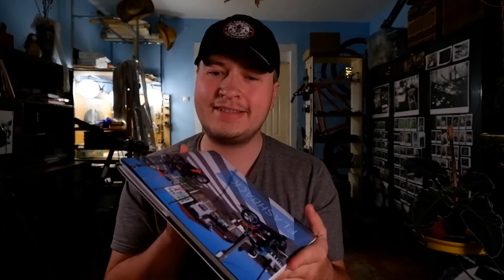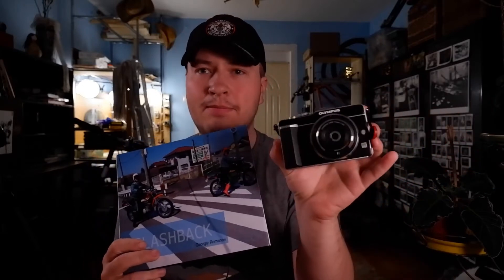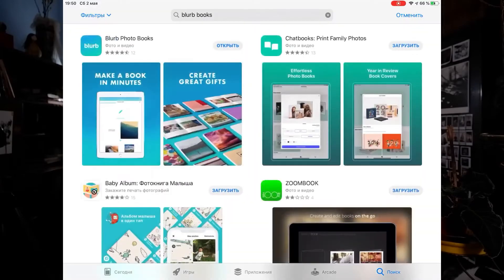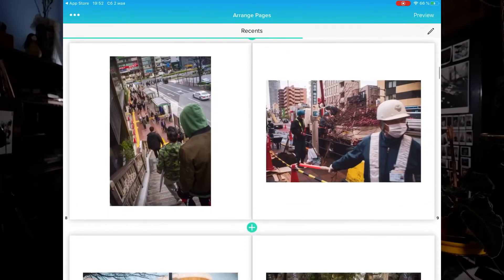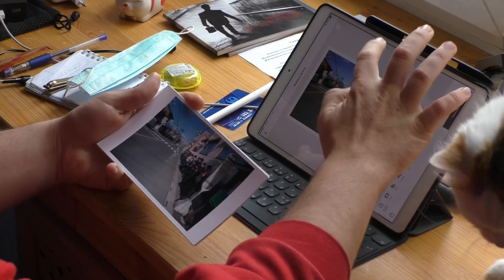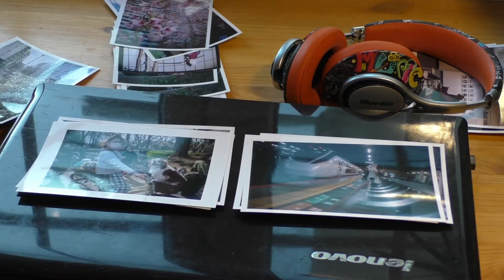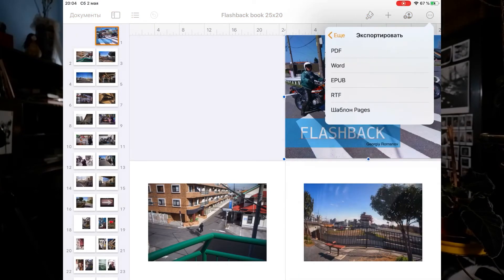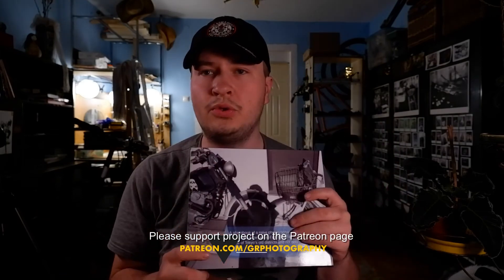Creating a Blurb book using IPad and Pages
In next few minutes you will learn how to create a book via Blurb.com on IPad Pro with Pages App

FLASHBACK book from Japan - buy a copy!